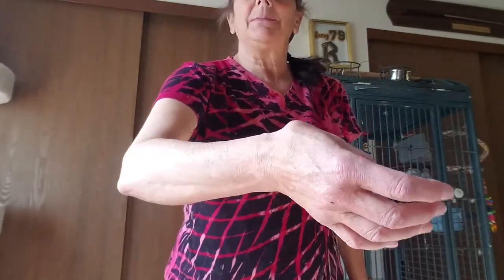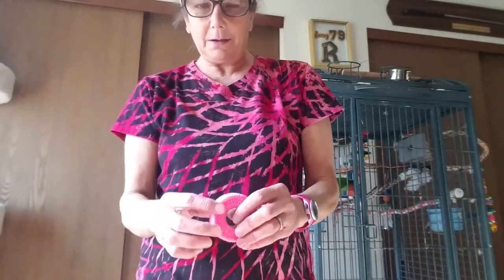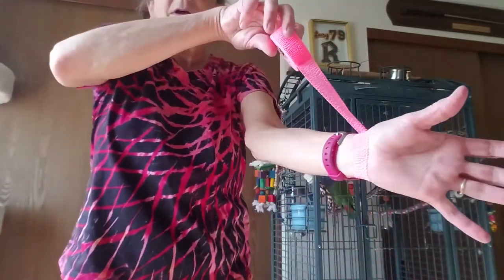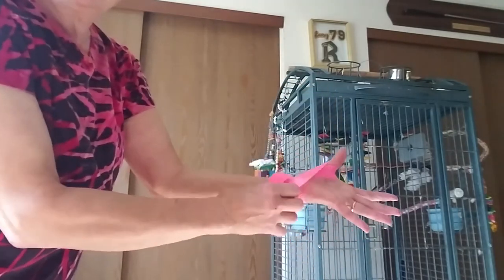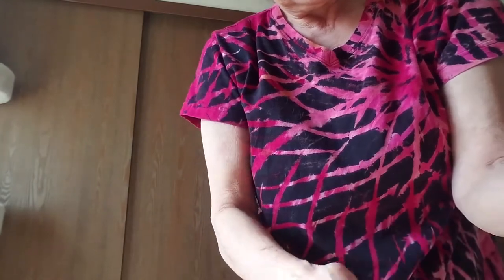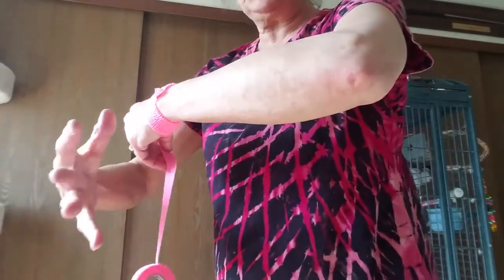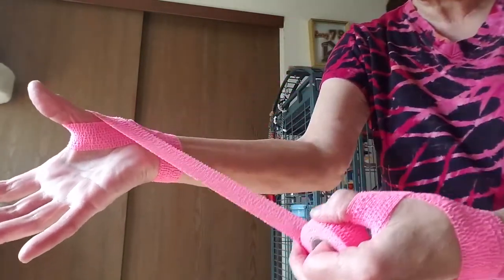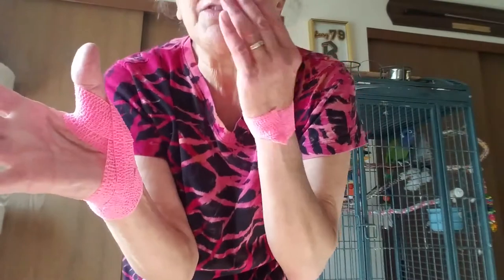Vet wrapping my hands for grooming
This shows how I vet wrap my hands for work. I have basal joint arthritis.